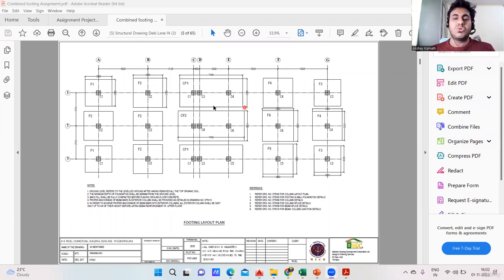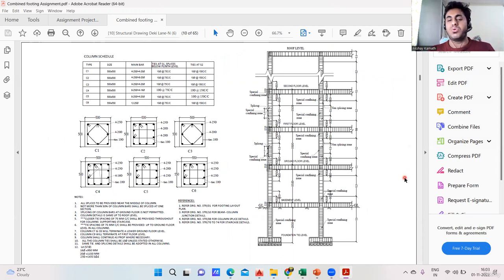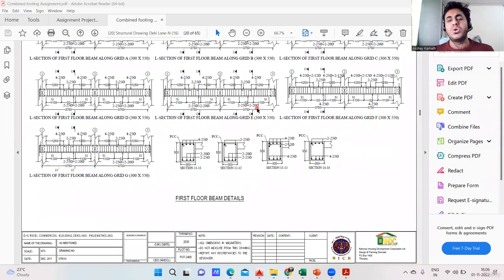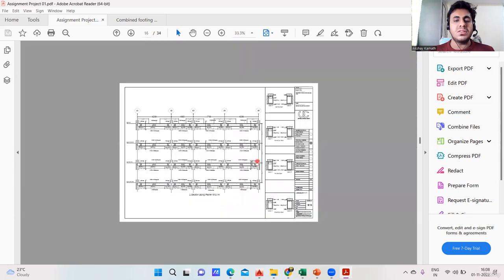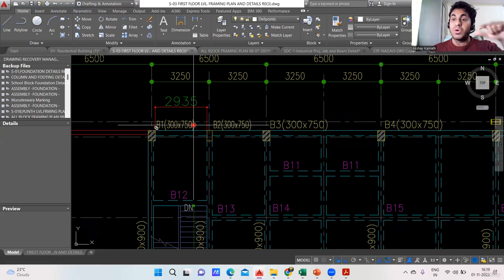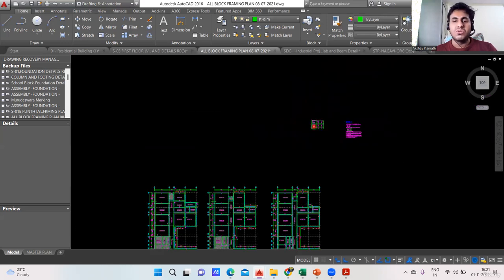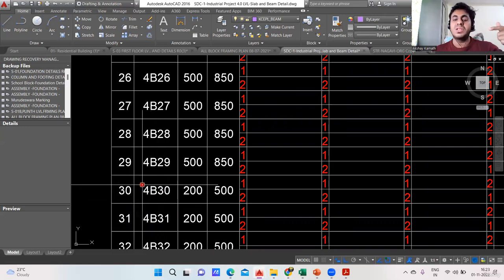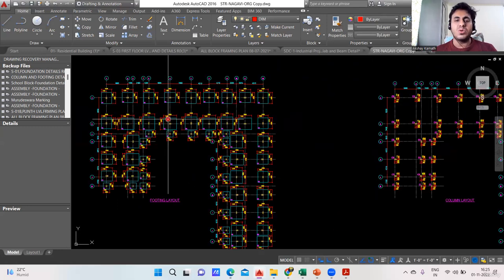44 Assignment for other Projects